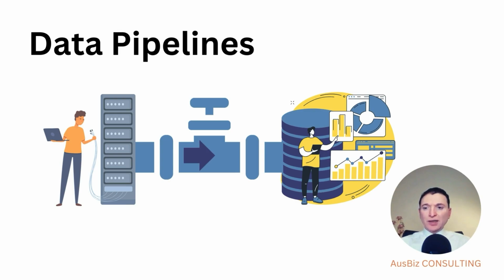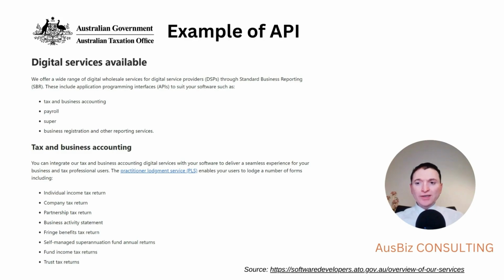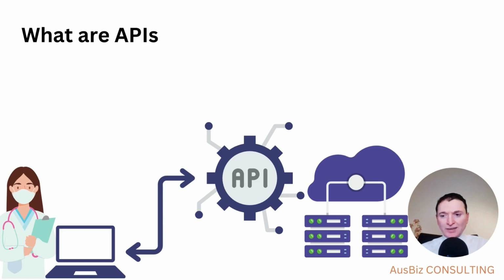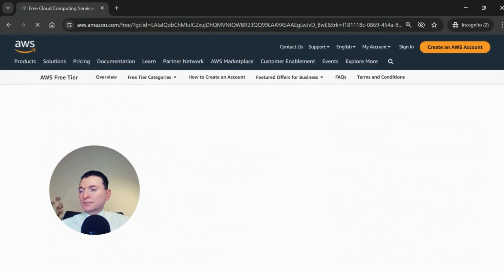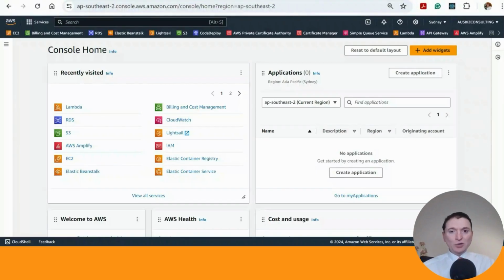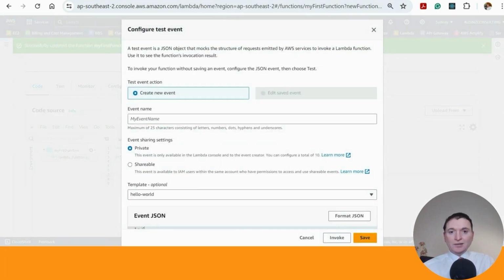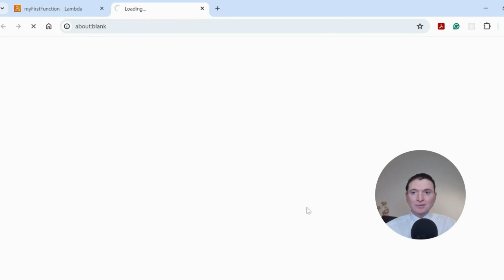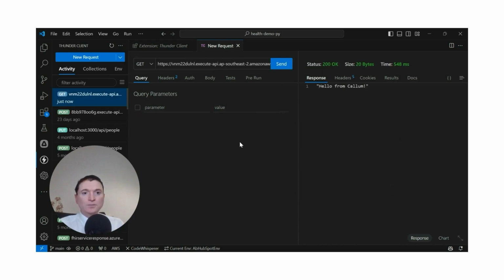Data Pipeline Introduction Python and AWS for Data Analytics using AWS Lambda and API Gateway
In this video, we delve into the essentials of data pipelines to facilitate application integration and data analytics using Python and AWS.

What You'll Learn:

Understanding Data Pipelines:

Explore the components and functions of data pipelines and how they simplify data transfer between systems.

Real-World Applications:
See how data pipelines are implemented in Australia, such as the Australian Tax Office (ATO) and My Health Records.

APIs Explained: Learn what APIs are, how they work, and their importance in building efficient and scalable integrated systems.
Hands-On AWS Tutorial: Step-by-step guidance on setting up your AWS account, creating your first AWS Lambda function, and integrating it with API Gateway.

Practical API Usage:
How APIs facilitate real-time updates for essential services, such as updating COVID-19 vaccination records in My Health Records.

Interactive API Testing:
Get started with API testing tools like ThunderClient and learn how to manage and test APIs effectively.

Timestamps:
00:00 - Introduction to Data Pipelines
02:30 - Components of a Data Pipeline
05:45 - Importance of Data Integration
09:10 - Case Study: Australian Tax Office and Healthcare
13:20 - What are APIs?
16:55 - Setting Up an AWS Account
20:30 - Creating a Lambda Function
24:00 - Building and Testing Your First API
28:45 - Using ThunderClient for API Testing
32:10 - Recap and Next Steps

Your support helps us bring you more great content!

We’re excited to help you embark on your journey with Python and AWS, enhancing your data analytics and system integration skills. Watch, learn, and start implementing today!